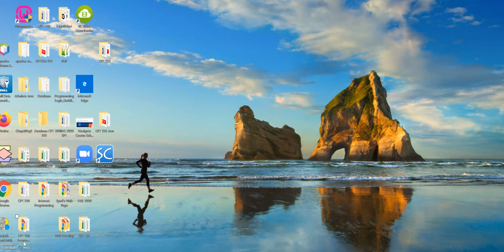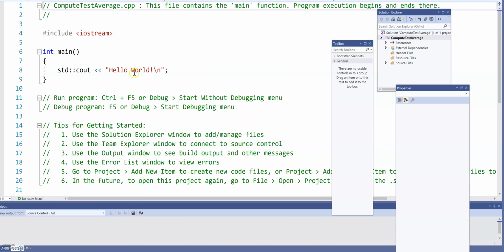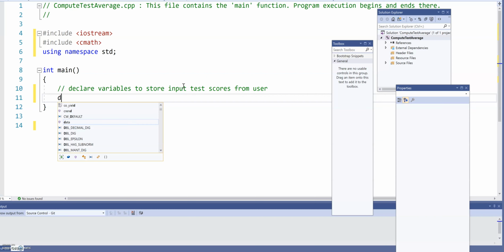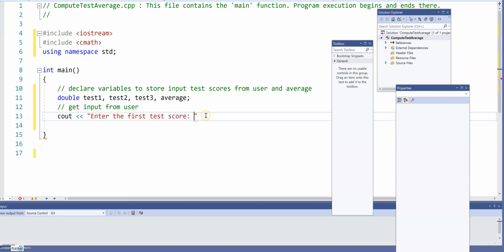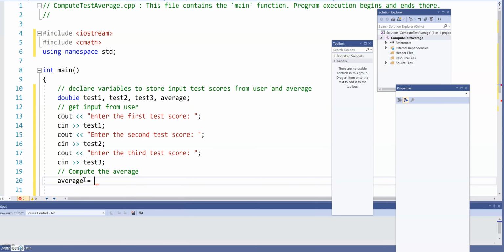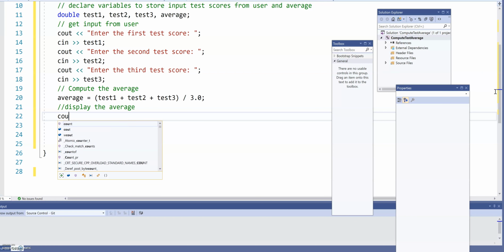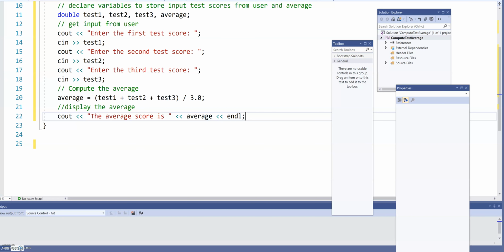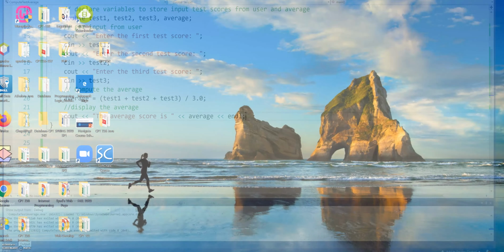How to Create C++ prog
In this video you will learn how to use Visual Studio to program in C++